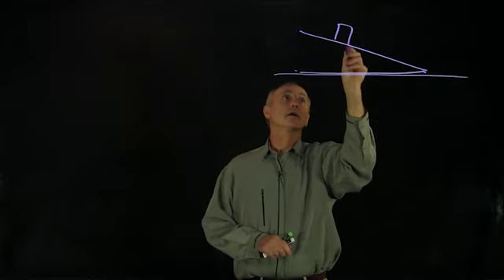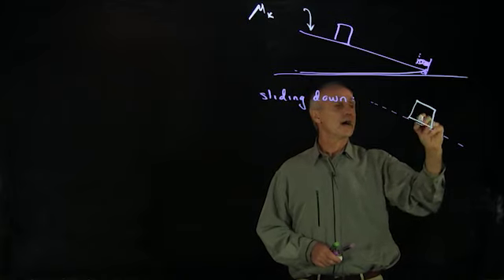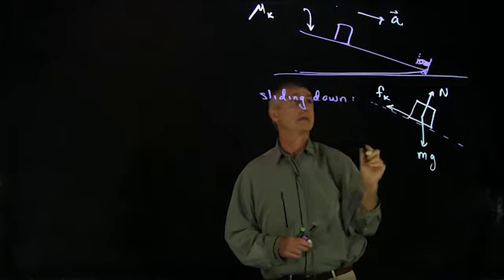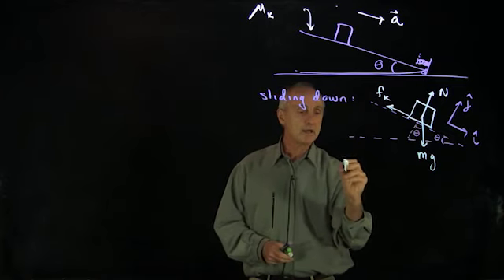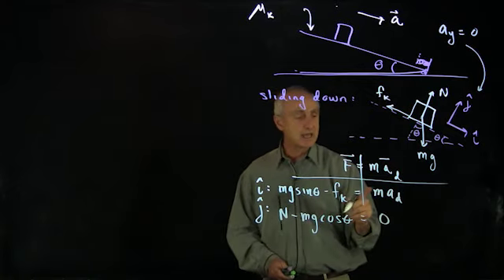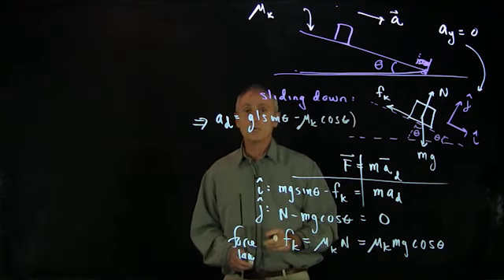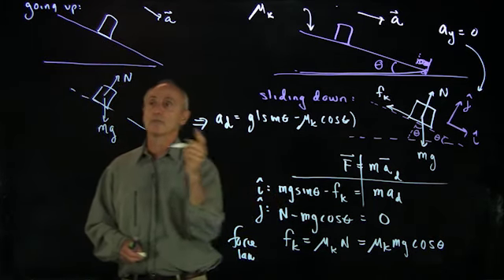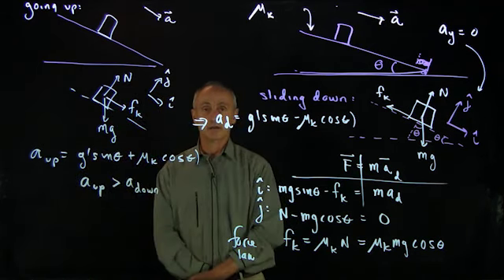MIT Classical Mechanics Course EXTRA VIDEO 22